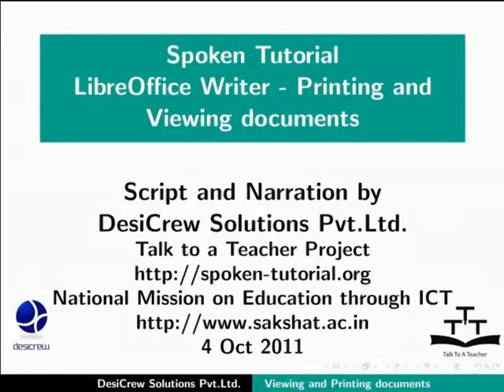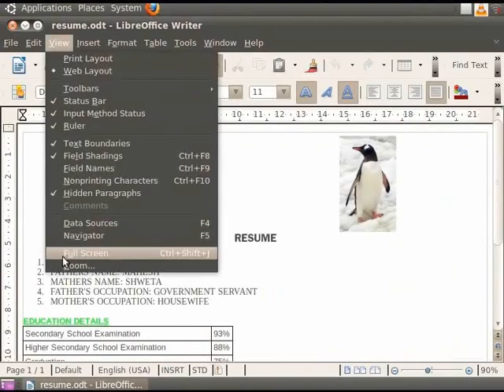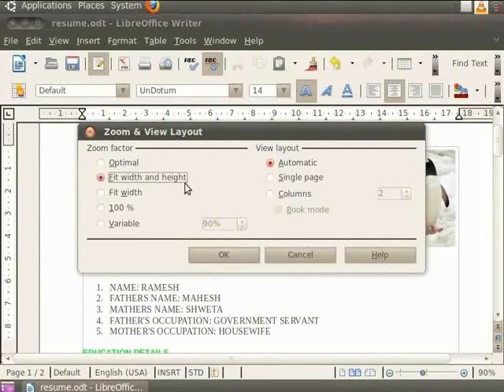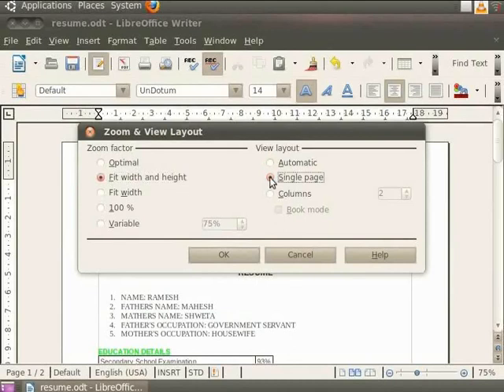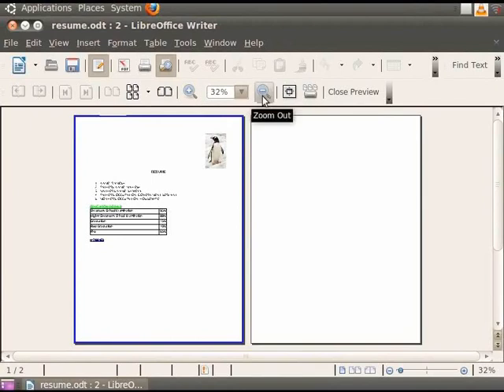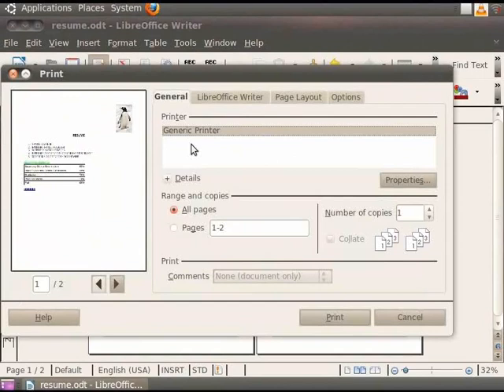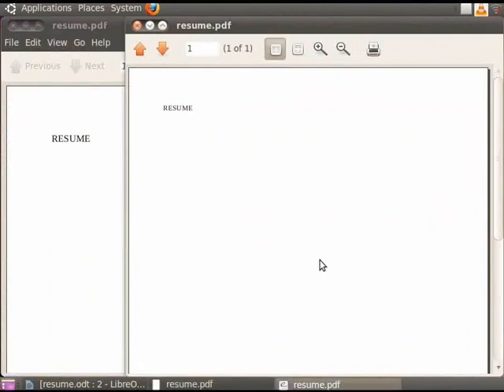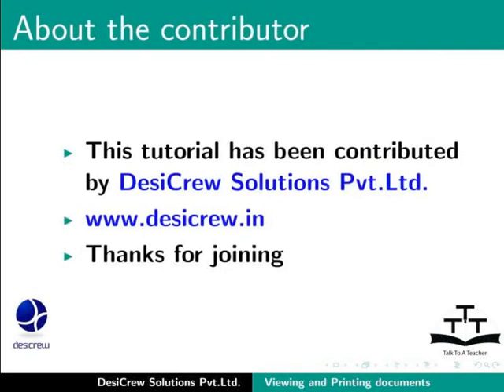Viewing and printing a text document English